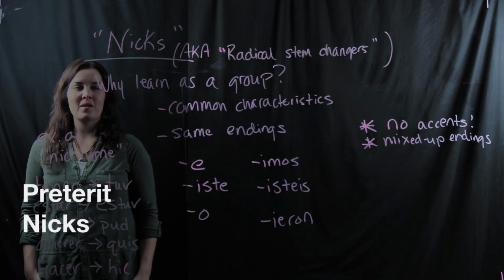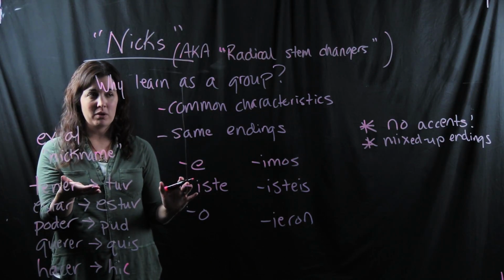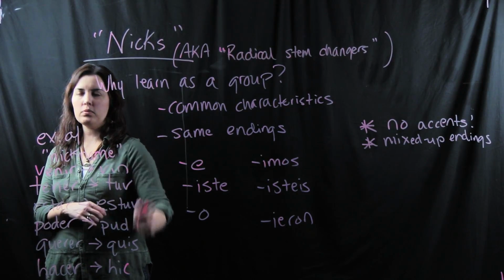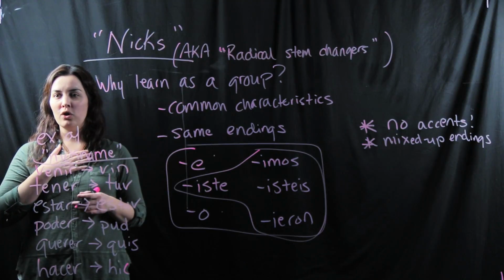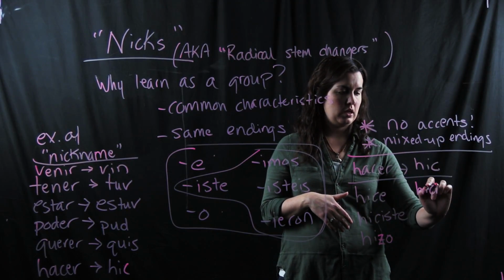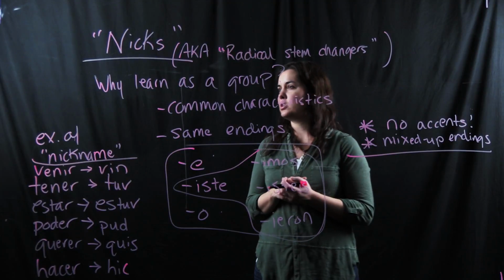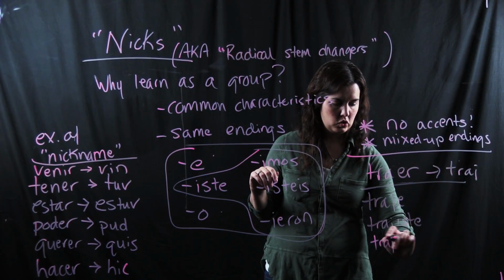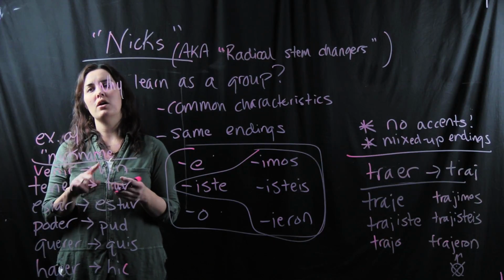SPAN 102 Preterit Nicks